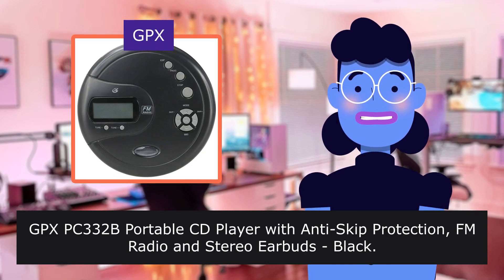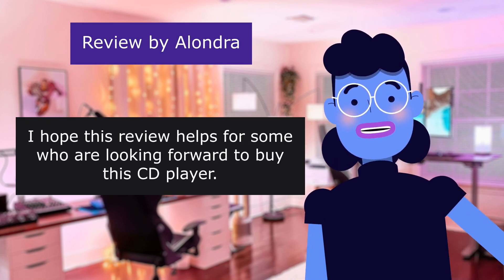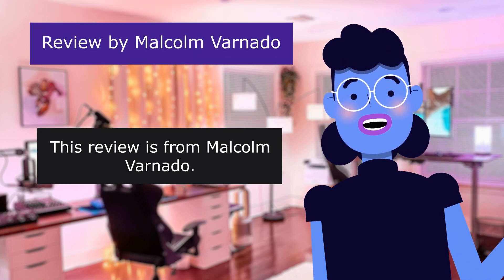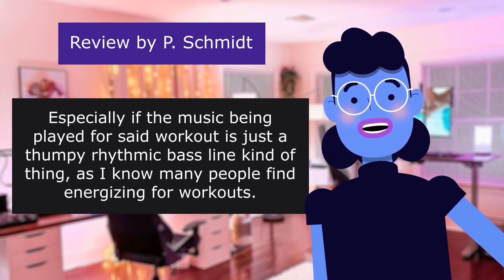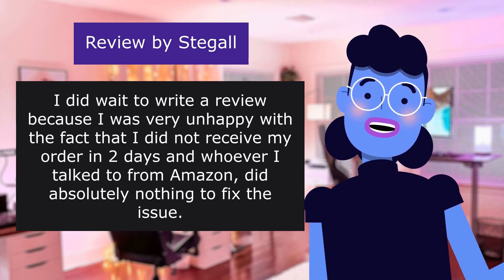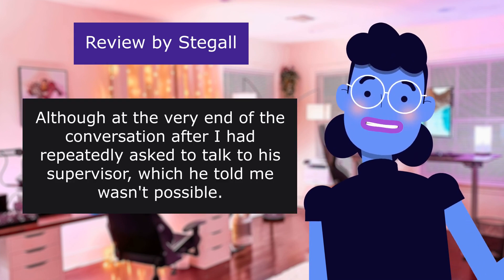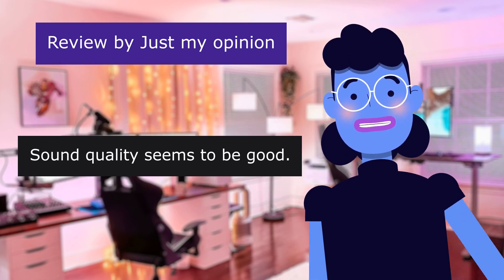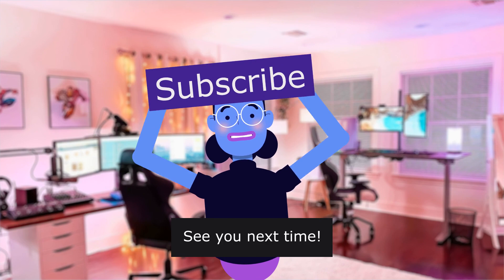GPX PC332B Portable CD Player with Anti-Skip Protection FM... - Review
GPX PC332B Portable CD Player with Anti-Skip Protection, FM Radio and Stereo Earbuds - Black